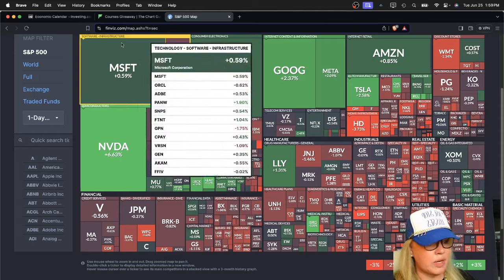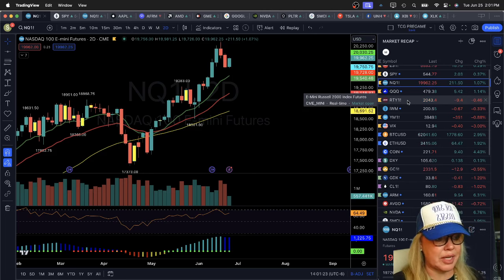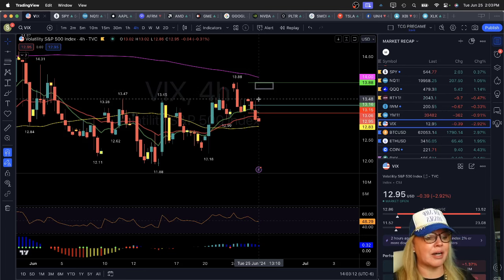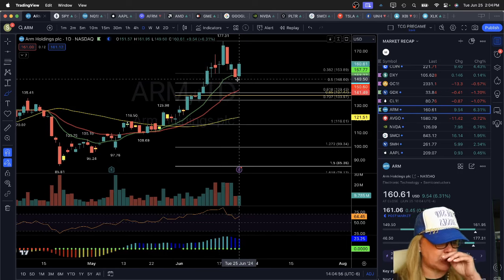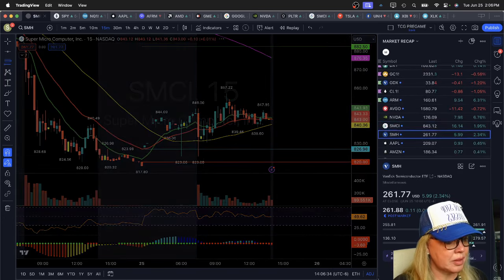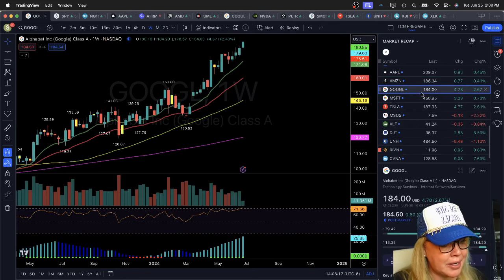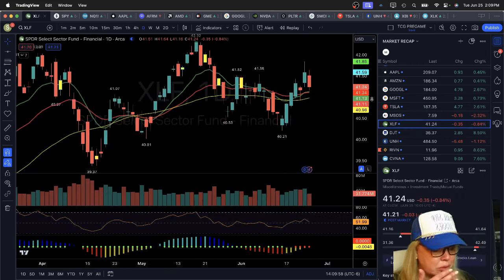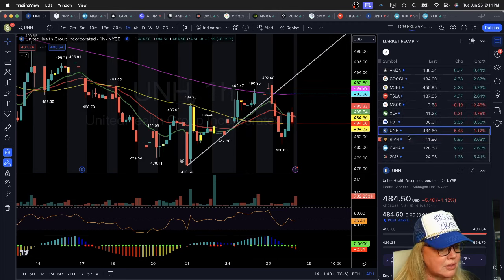NVDA Daily Higher Low?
$NVDA is potentially forming a daily higher low, with an investor meeting scheduled for tomorrow at noon EST. $ARM crushed shorts today, while $GOOGL hit a new all-time high. $UNH formed an hourly rising wedge with a gap up as bears scouted their daily lower high. $TSLA's 4-hour chart tightened further. $GME saw a big spike at the end of the day due to unusual call buying.